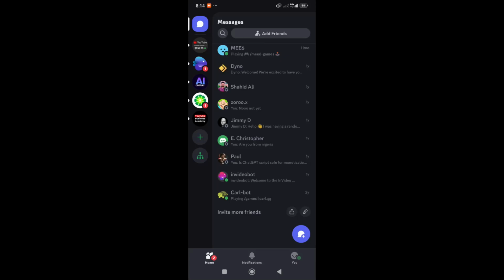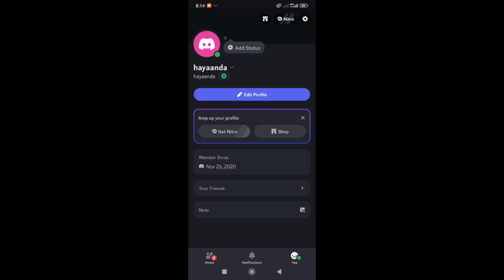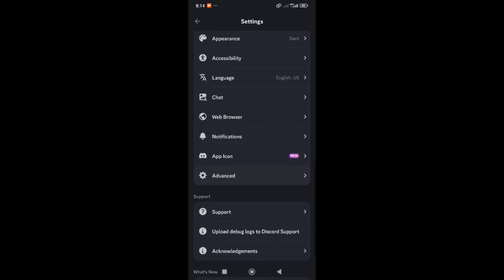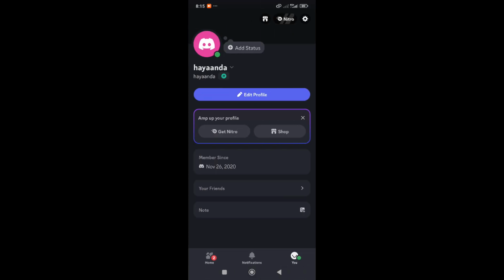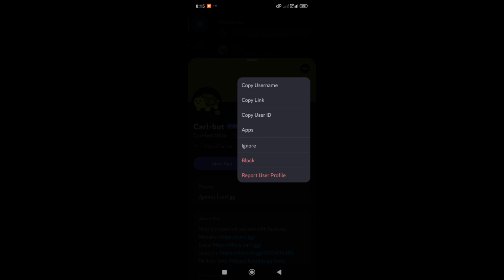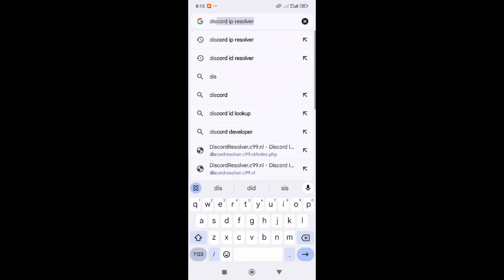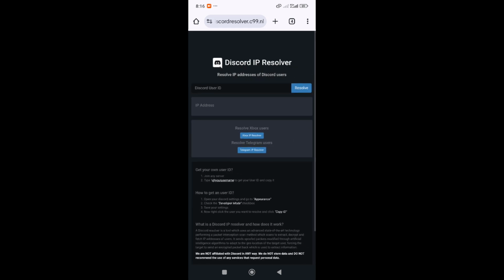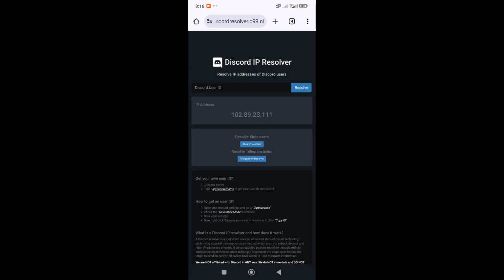How To Find Someones Ip Address On Discord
in this video, I will show you How To Find Someones Ip Address On Discord.